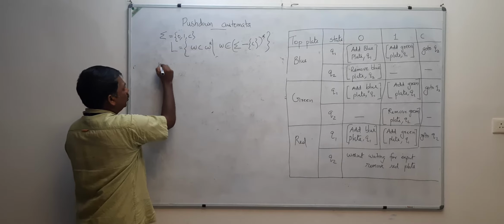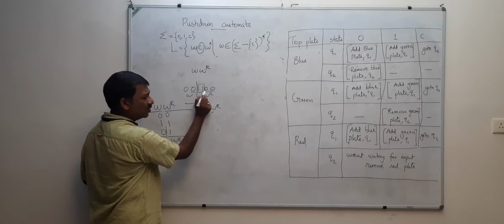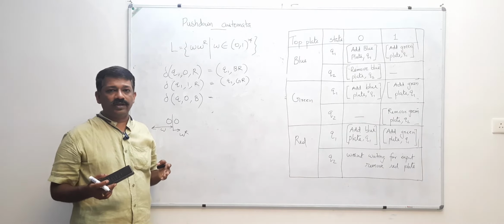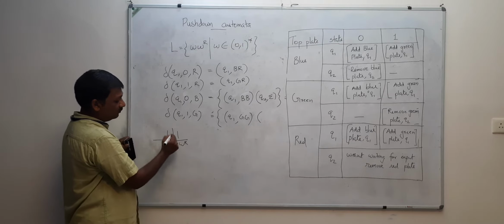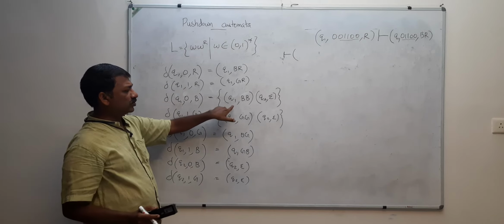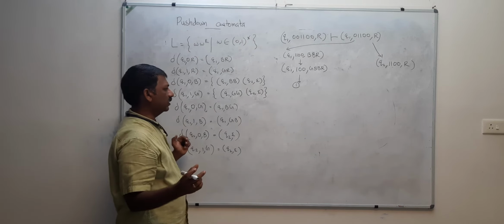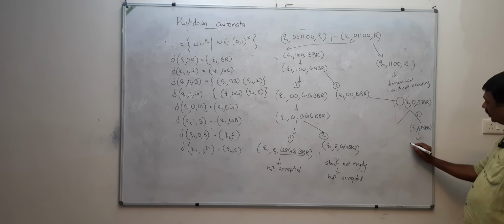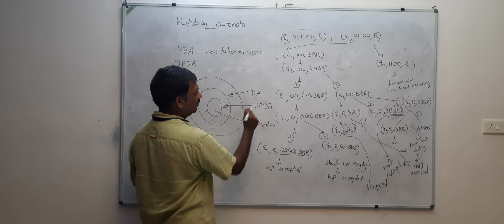tcn lec14:Pushdown automata (continued)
DPDA